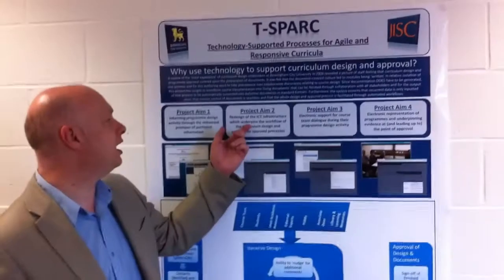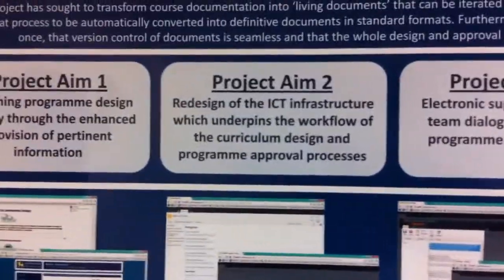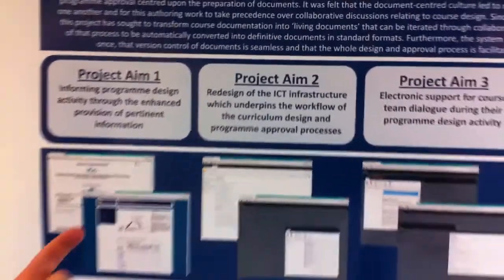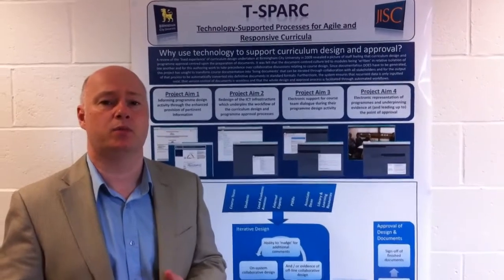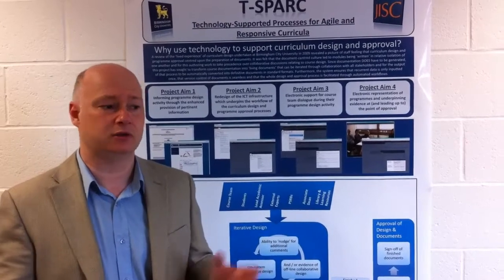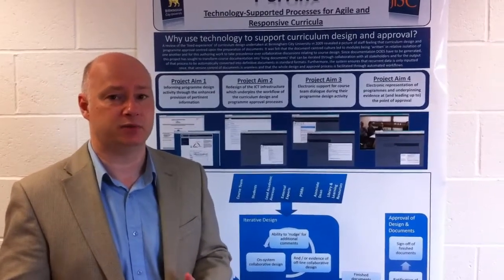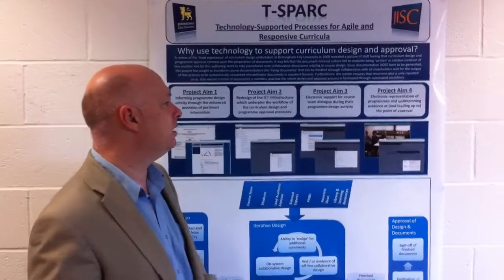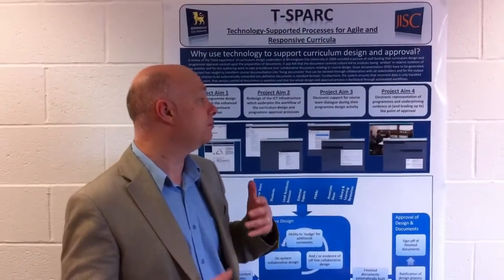Key Drivers - Project Aims.mp4